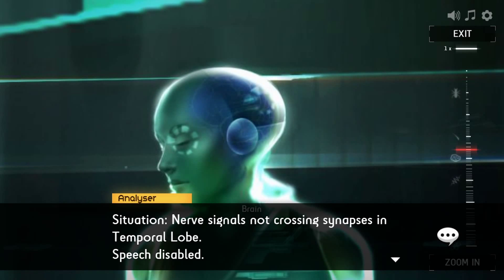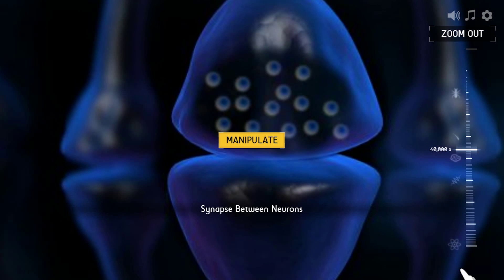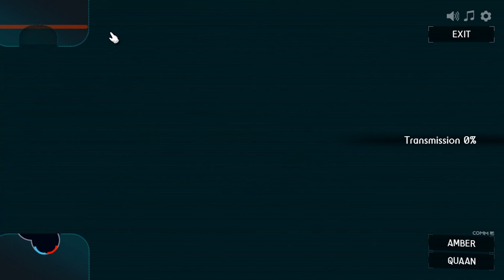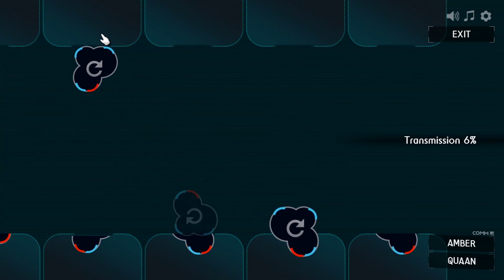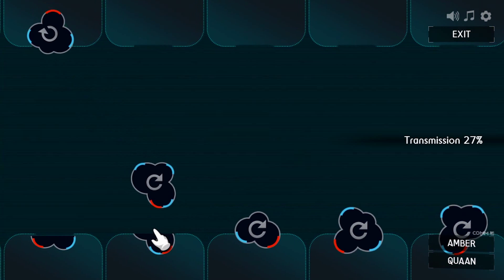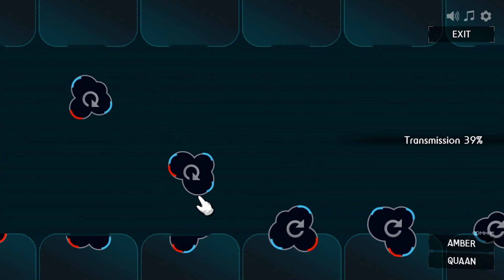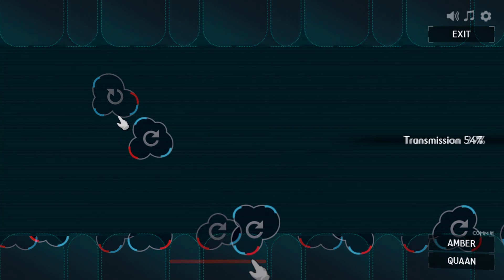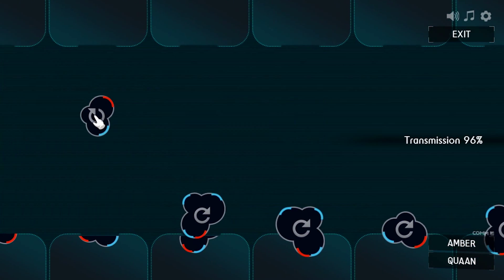ABC Zoom - Neurotransmitter science explained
In this part of the online game ABC Zoom, players zoom into the synapse between nerve cells in the brain to manipulate neurotransmitters from one cell so they can bind to the receptors on the other cell. This allows a nerve signal to be transmitted.

Key concepts: nerve signal, nerve cell, neurotransmitter, receptor, synapse, charge, temporal lobe, neural network.